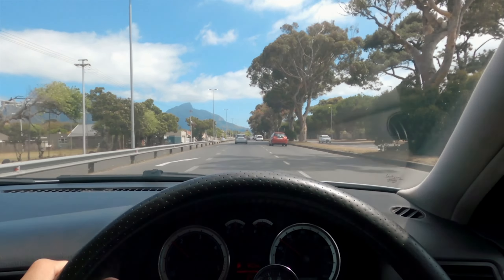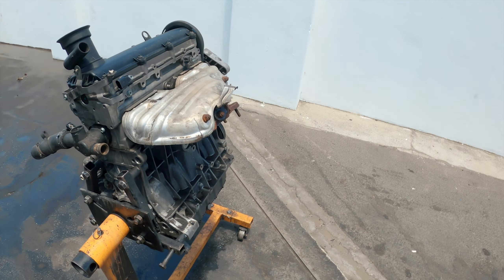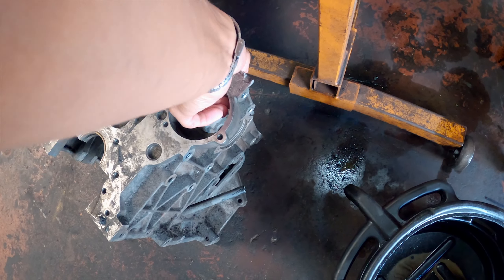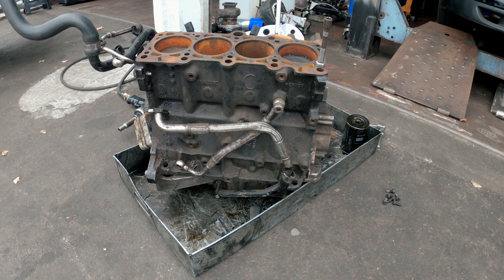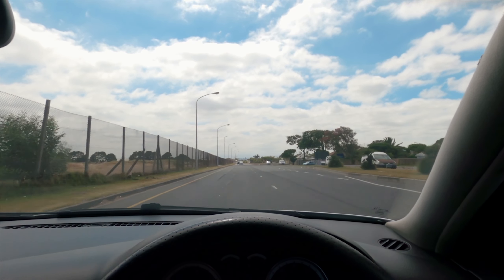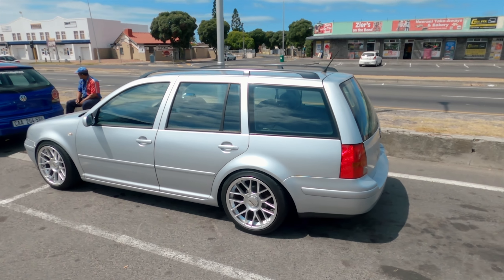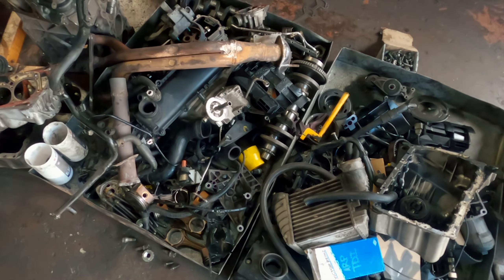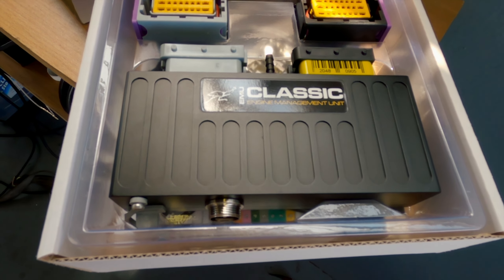The MK2 is getting a VW 1.8t 20v and a Ecumaster EMU classic | pt1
In this video I show off the “new to me” 154k km 1.8T engine for the mk2 as well as the new ecu for it. I talk about the project and overview.

0:00 Intro
1:43 Taking apart 8v engines
4:44 Talking about the engine, turbo & ecu
7:15 Introducing the 1.8t
8:30 Showing off the ECUMaster EMU Classic
9:05 Battery drain test on the wagon + fitting a new battery
10:34 Outro + talking about the build timeline